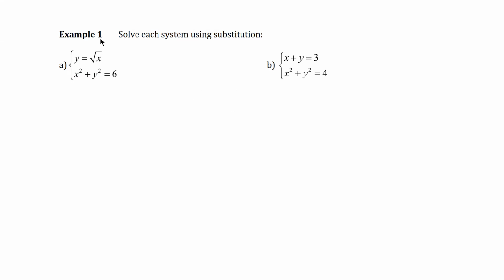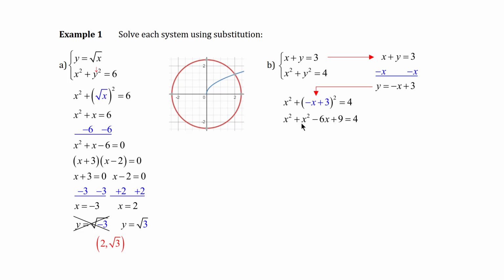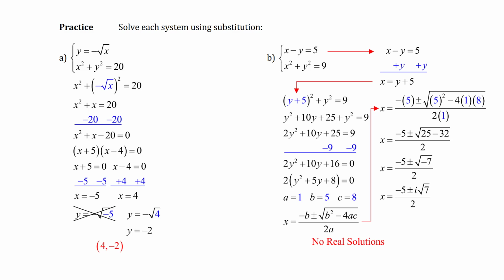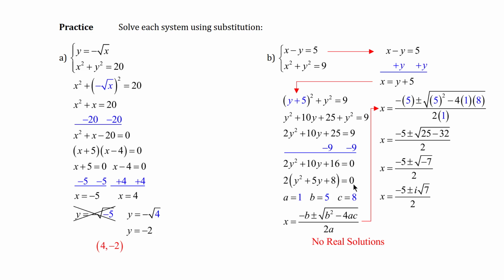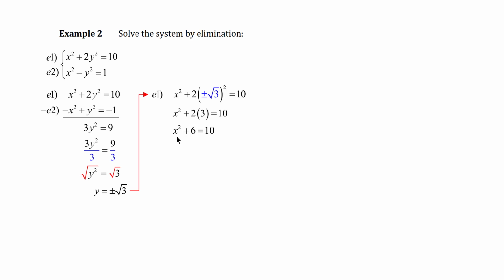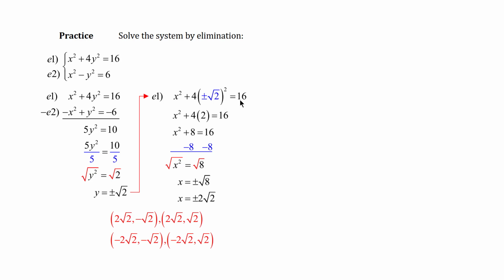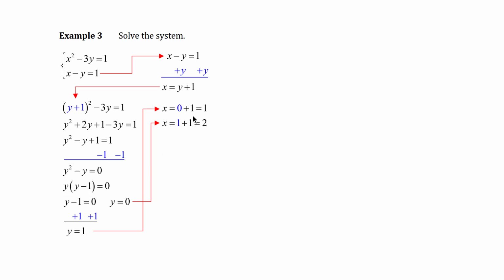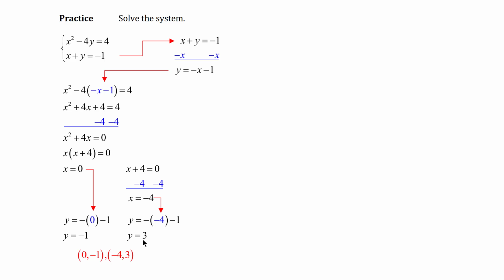Section 10.3 Solving Nonlinear Systems of Equations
Table of Contents:

00:00 - Intro
00:22 - Example 1
01:51 - Marker 3
02:11 - Marker 5
06:12 - Practice 1
06:50 - Practice 1 Solutions
08:53 - Marker 11
11:16 - Example 2
14:41 - Practice 2
15:12 - Practice 2 Solutions
18:03 - Example 3
20:48 - Practice 3
21:14 - Practice 3 Solutions
23:18 - Outro